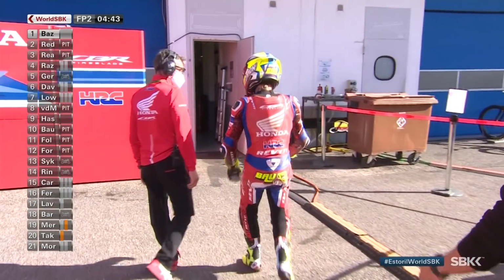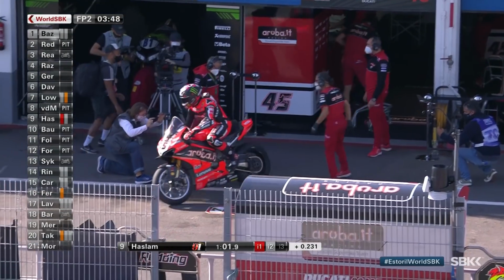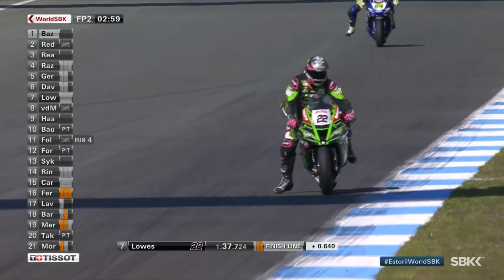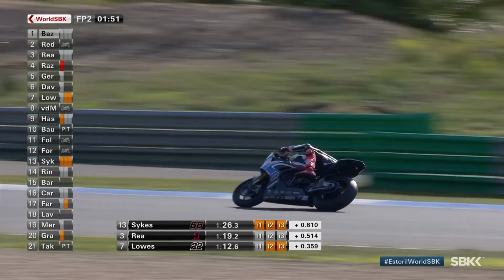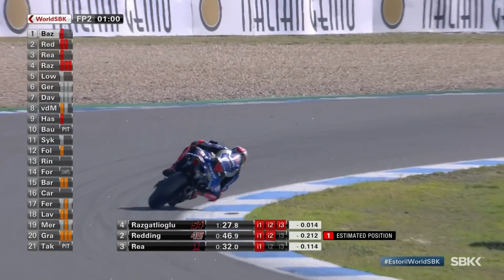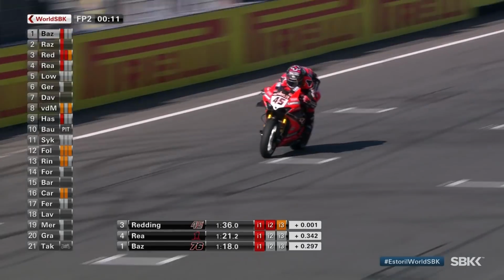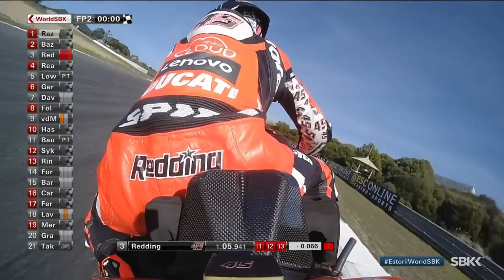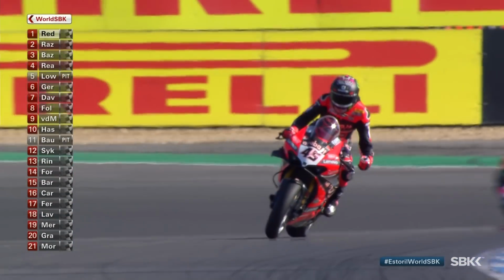Last minutes from FP2 at Estoril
WorldSBK FP2 at Estoril welcomes surprises and shocks!